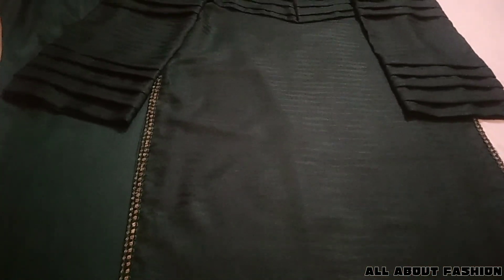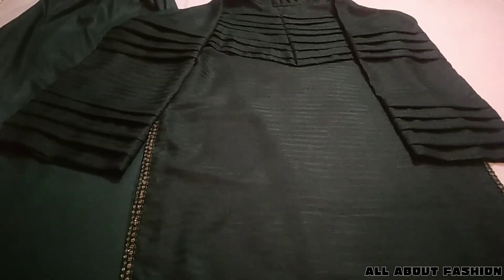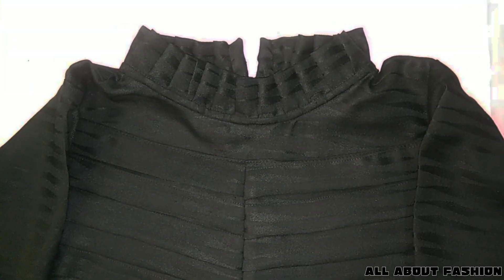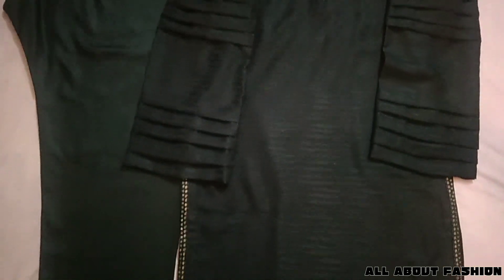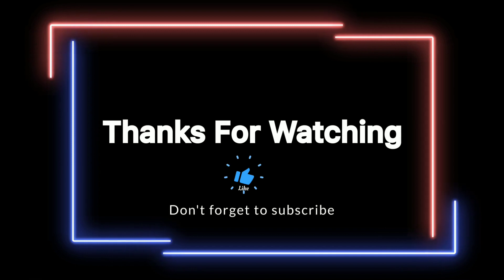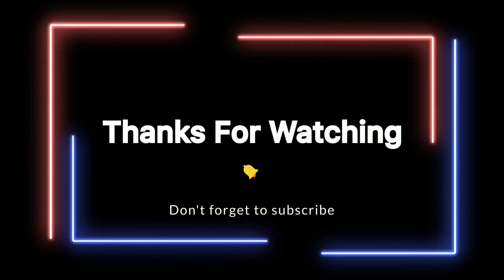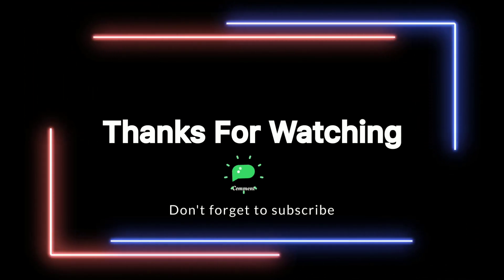BEAUTIFUL WINTER WEAR DRESS | PLEATED KURTI DESIGNING IDEA | CASUAL WEAR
In this video showing a beautiful and elegant dress casual wear pleated kurti  desgining idea